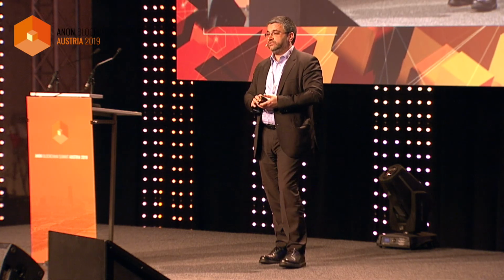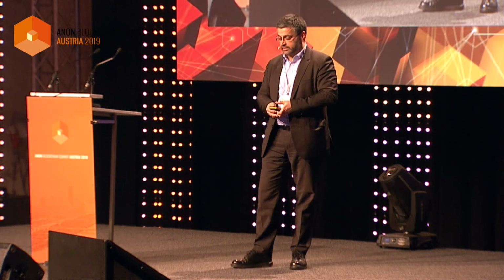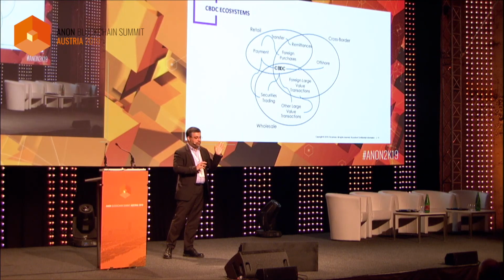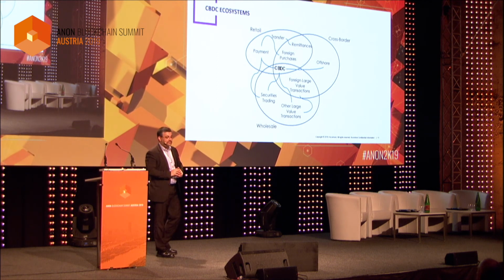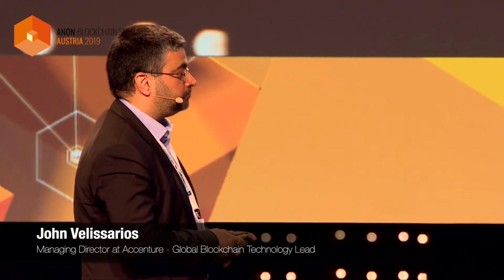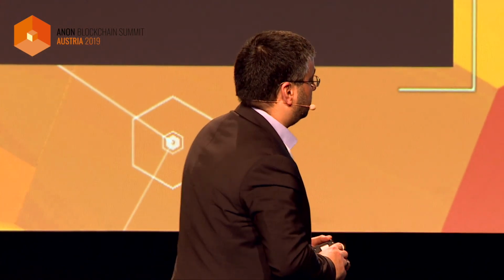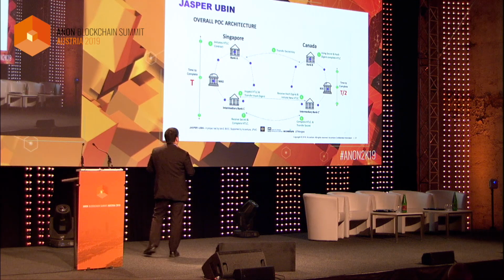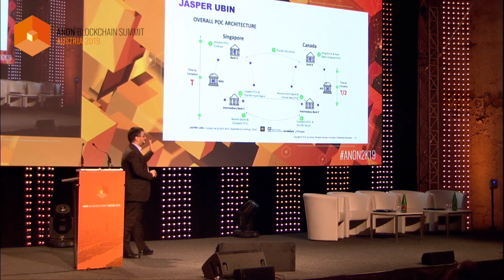ANON Summit 2019 | John Velissarios, Global Blockchain Technology Lead, Accenture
STAGE TALK: FROM CONCEPTS TO DEPLOYMENTS

JOHN VELISSARIOS, Managing Director–Global Blockchain Technology & Security Lead, Accenture
John is a Managing Director in Accenture’s Technology Consulting workforce, based in London. He is part of Accenture’s specialist security capability with over 20 years of consulting experience across multiple business and industry sectors. John has worked in many geographies around the world bringing an international perspective to his delivery teams and clients. John is currently leading several Blockchain engagements with top tier global organizations.

John is Accenture’s Global Blockchain Technology & Security Lead working with industry teams to develop the firm’s global Blockchain delivery capability. John specializes in capital markets, payments and financial services but also has many years of experience in other industries. John returned from a long term leave of absence where he was the CEO of a Blockchain start-up developing leading-edge enterprise-grade crypto-currency wallet solutions for exchanges, hedge funds, banks, and HNW individuals.